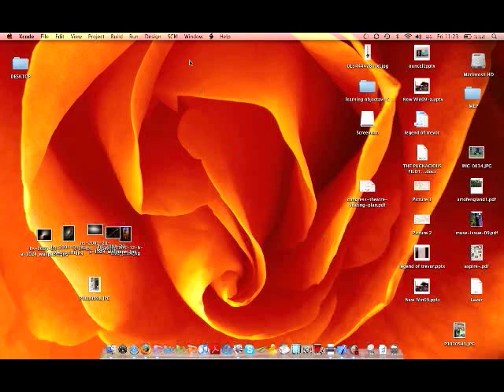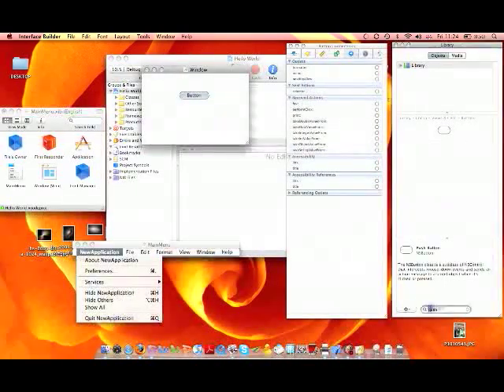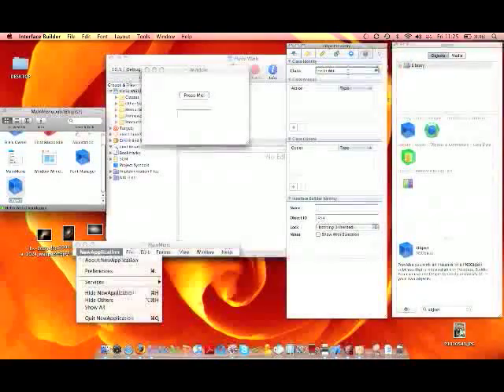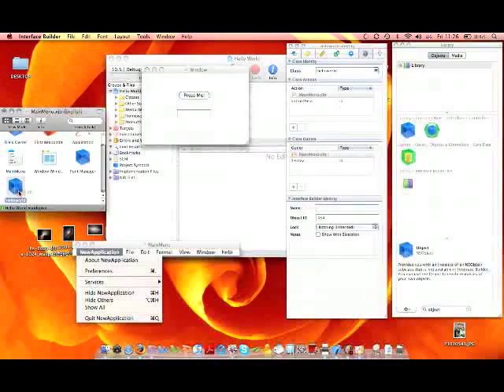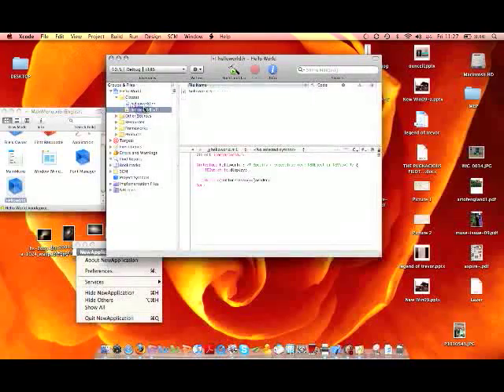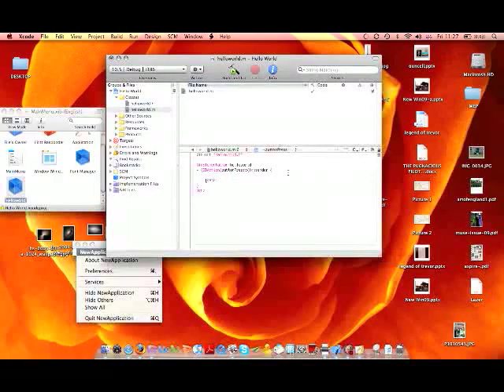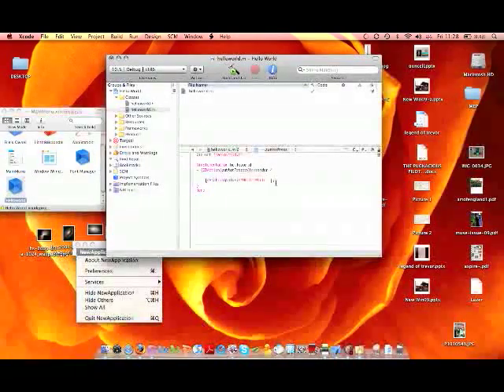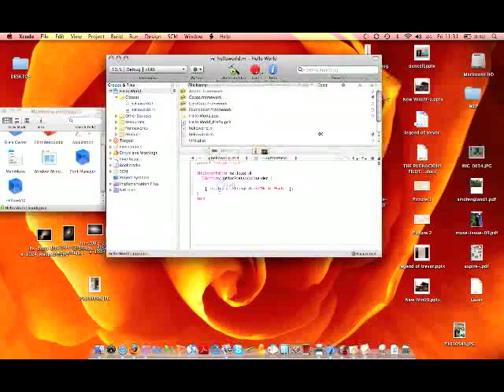Simple Xcode Tutorial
A hello world tutorial for learning basic Objective C in Xcode

For helloworld.h:
import Cocoa/Cocoa.h

@interface helloworld : NSObject {
    IBOutlet id display;

And for helloworld.m:

import "helloworld.h"

@implementation helloworld
- (IBAction)buttonPress:(id)sender {

If you need any other help, just comment and i'll try and get back to you :)